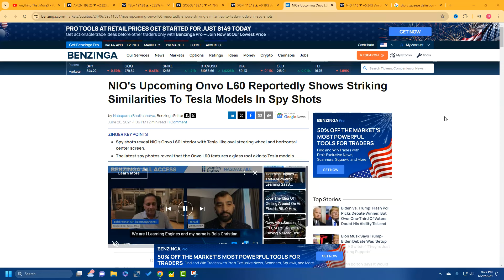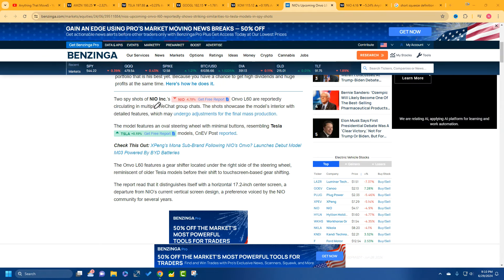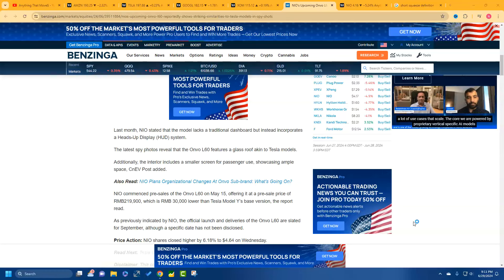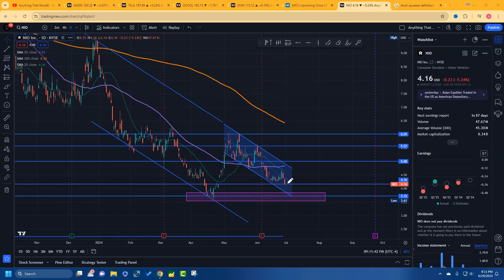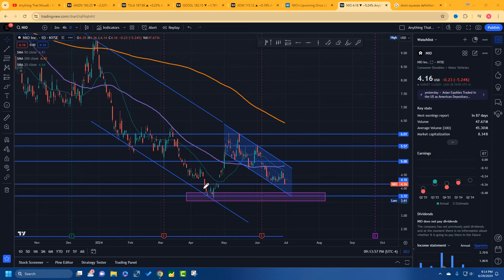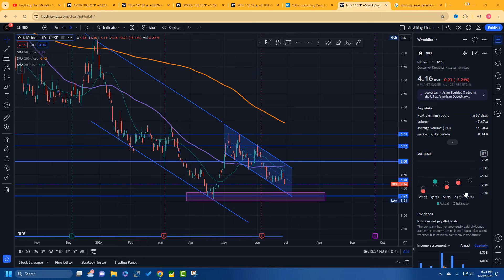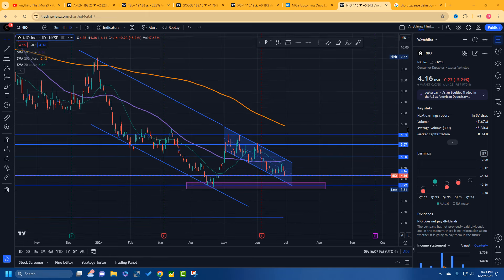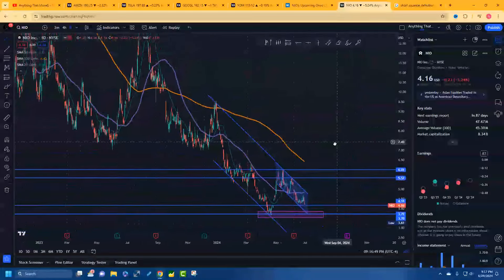NIO Short Squeeze levels and News Update 📈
Hey there! In this video, I delve into the latest news about NIO from June 26, 2024, discussing its similarities to Tesla based on spy shots and potential implications. We also explore the stock chart, pondering a possible short squeeze scenario. Join me in analyzing if NIO will break through current levels and the dynamics of a short squeeze.

00:00 Introduction to NIO News
01:36 Analyzing NIO's Interior Resemblance to Tesla
06:34 Anticipated News Impact on NIO's Stock